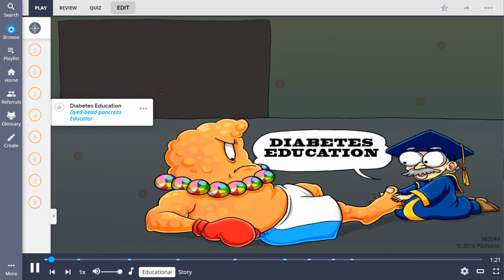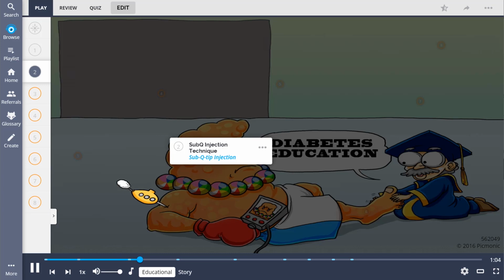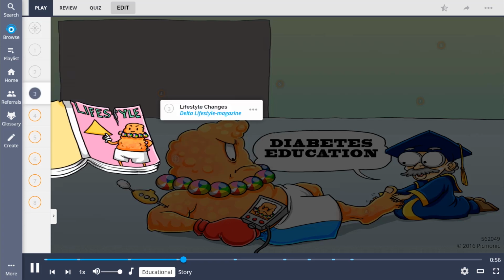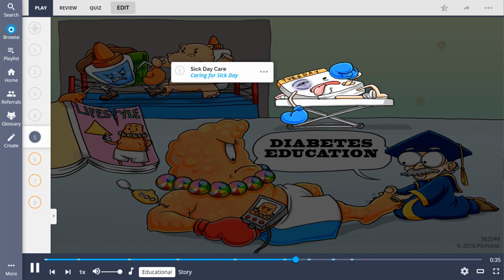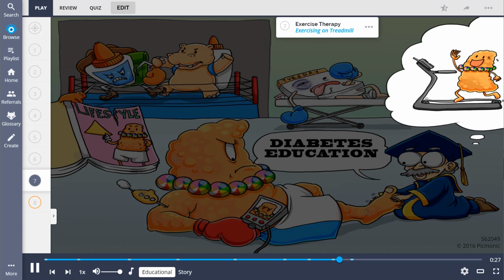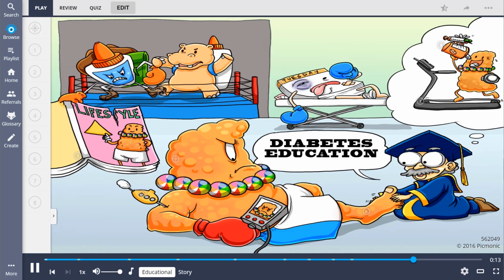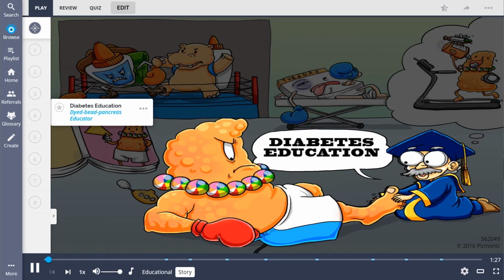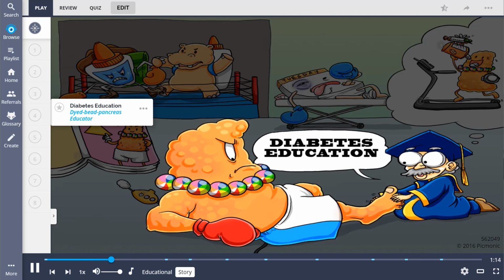Diabetes Education: 8 Facts to Get You Pumped (Step 1, COMLEX, NCLEX®, PANCE, AANP)